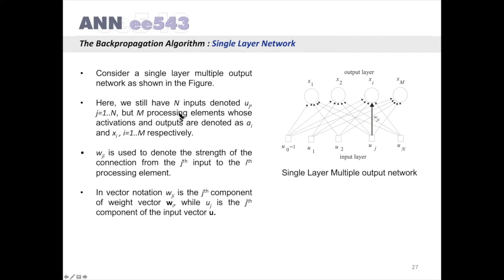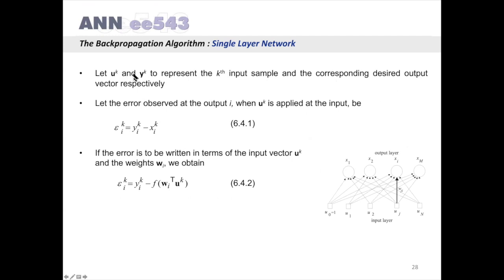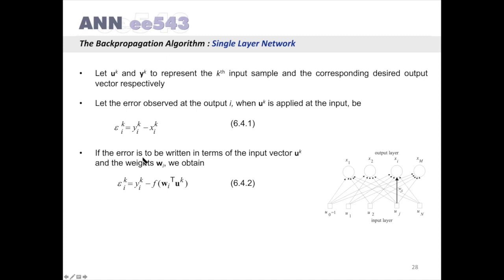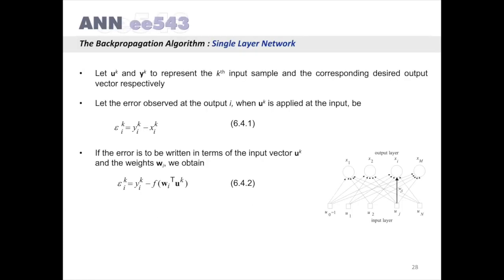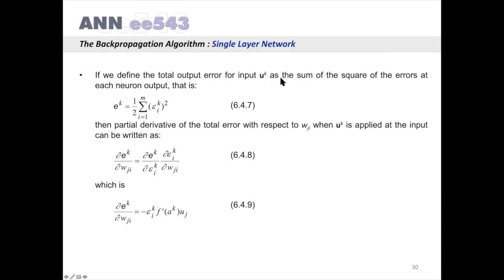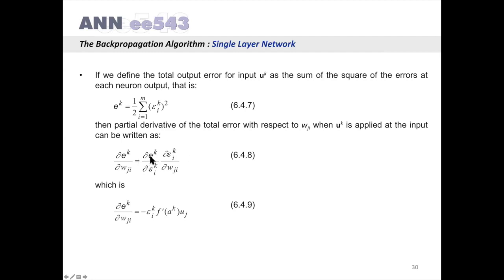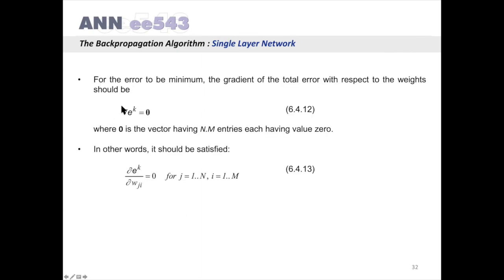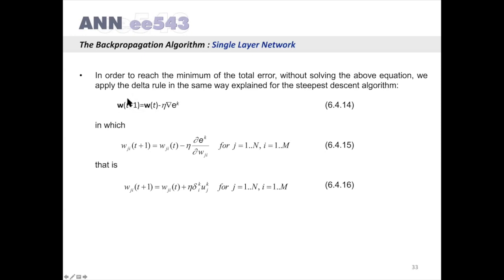EE543 CH4 P3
Learning in Feedforward Neural Networks Part 3
by Prof. Dr. Uğur HALICI
EE543  Neurocomputer and Deep Learning